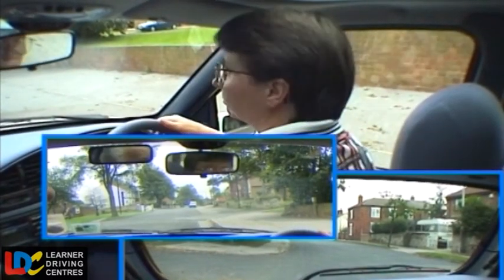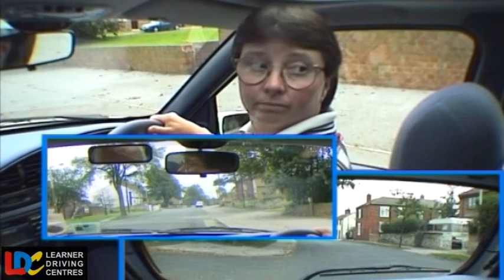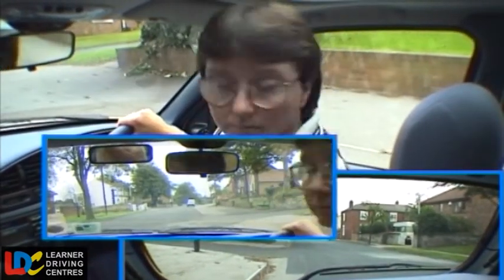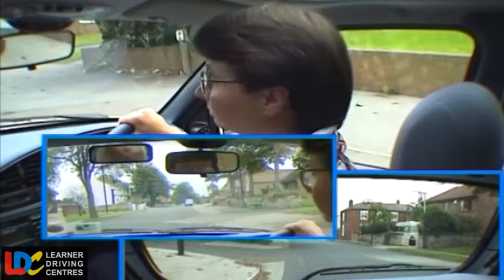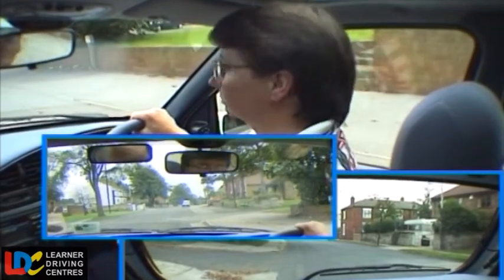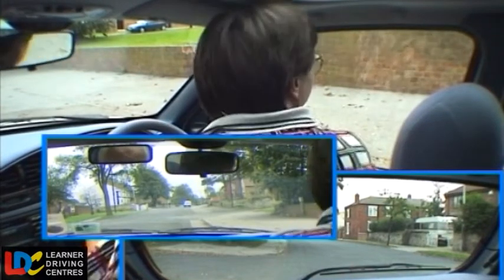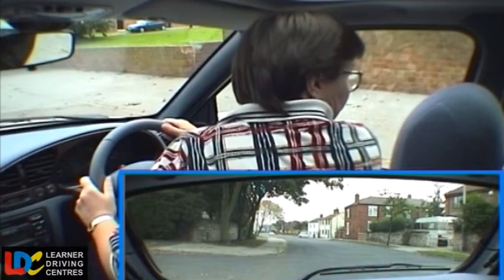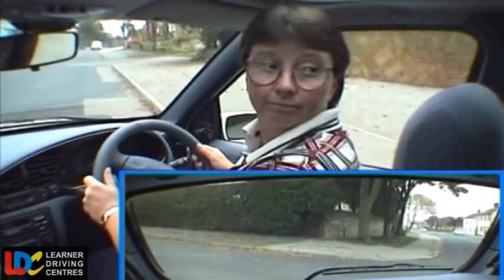Lesson M3 Reverse right - Aeneas and Pat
This is quite an old video (2000) showing the start of the third manoeuvre lesson in the LD System the reverse right given by Aeneas MacRitchie (ex-DSA Supervising Examiner) to Pat Firth. If you want to see a recent video on learning to drive or the driving test etc please look at the lessons of Bobby-jo with Bob Morton in our YouTube TV channel click LDCDrivingSchool above or the link below:

Leave a comment to let us know if you would like to see all 20 driving lessons given by Aeneas to Pat including a driving test. Anyone learning to drive or training to become a driving instructor might find this video useful.